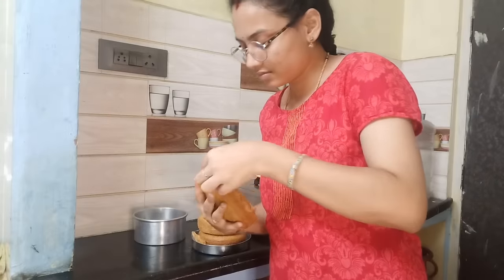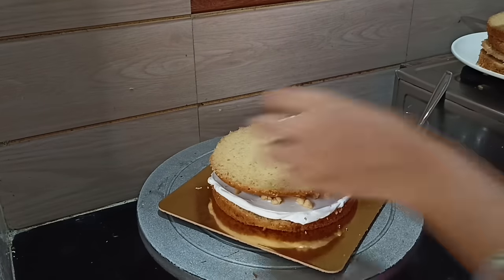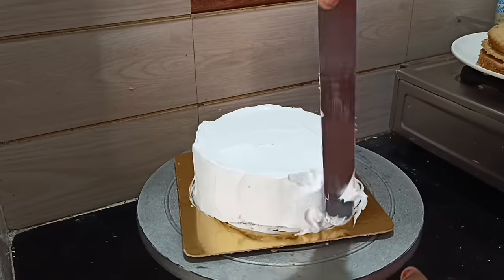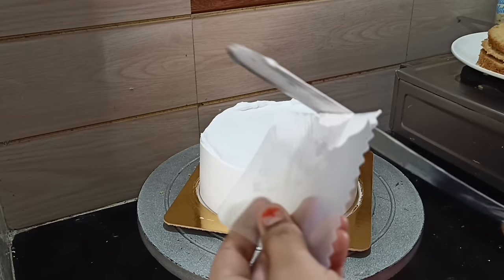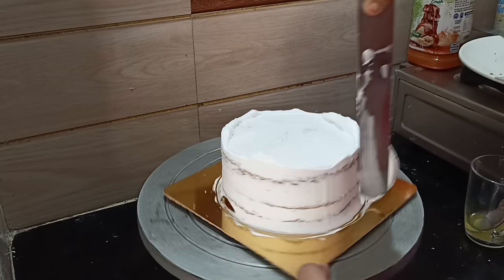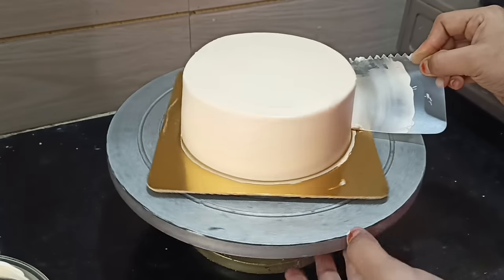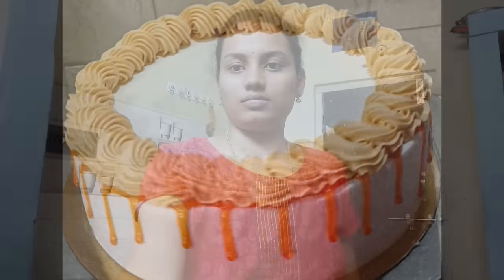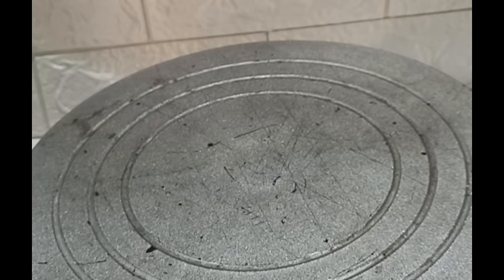Vanilla, butterscotch pastry cake filling || cake finishing